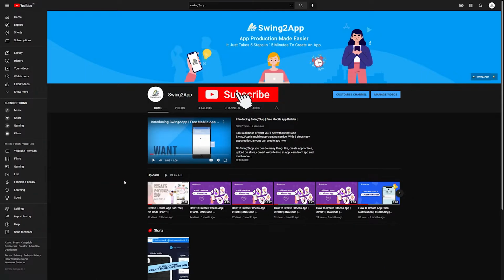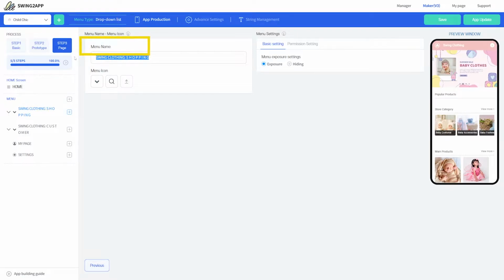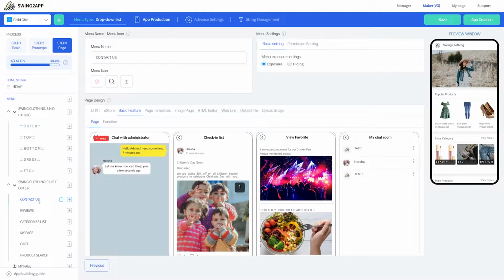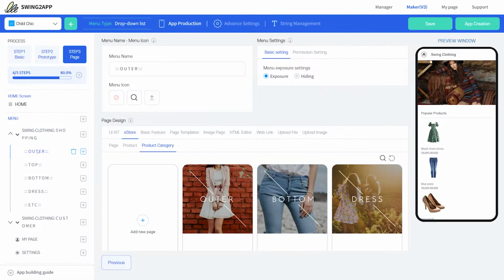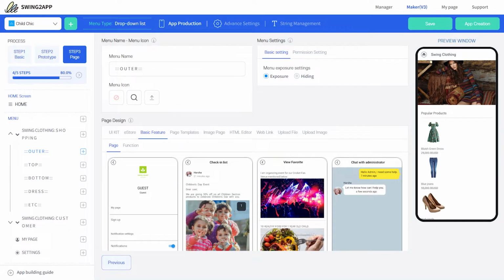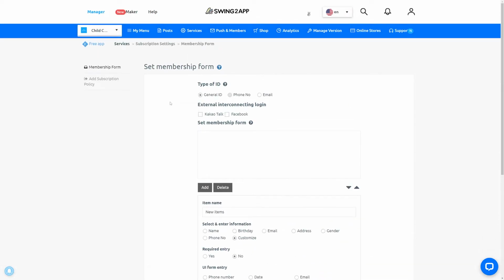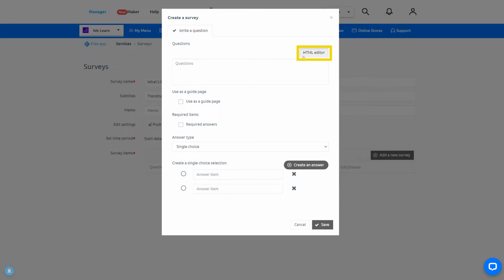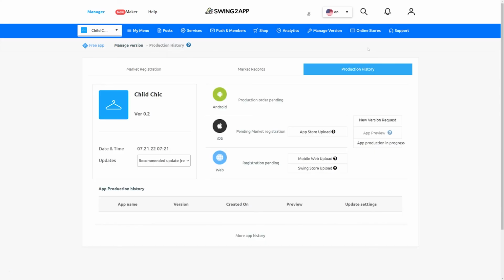Create E-Store App For Free | No Code | Part 2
In this guide, we'll cover how to create an E-store app with Swing2App.
The guide is divided into 2 parts, in this part of the video we have covered:
1. How to modify the sample template.
2. How to create and attach features with menu
3. How to finish app production and preview it on the mobile.

After end of this series, you'll be able to create your own Health App with Swing2App.

🔹ABOUT US

Swing2app is no coding mobile app creating service. Within 5 steps of easy app creation, anyone can develop an app now. Swing2app is a Mobile APP builder platform, which one of the best app builder software, where you can develop a mobile app without code.

🔹Important Guide Links:
1.
3. How to create survey